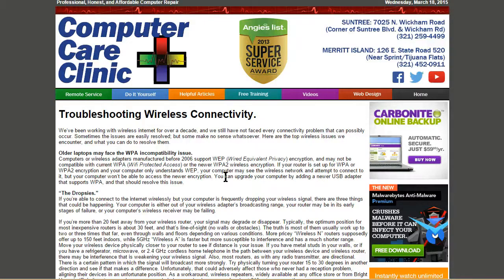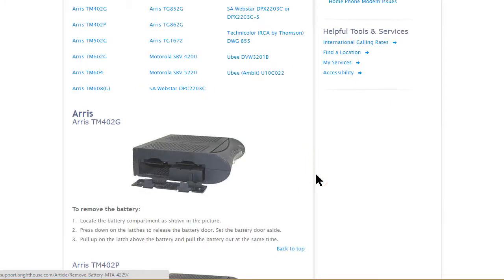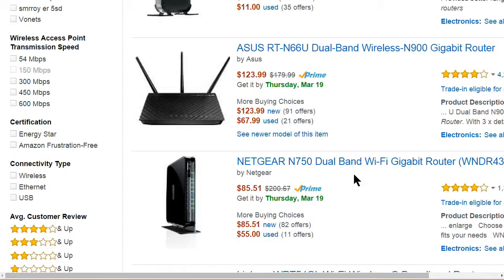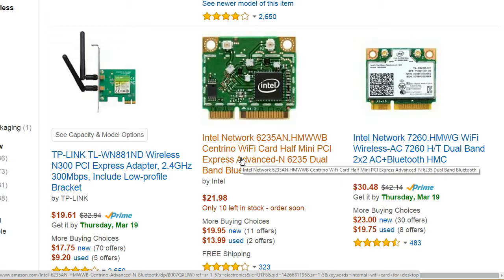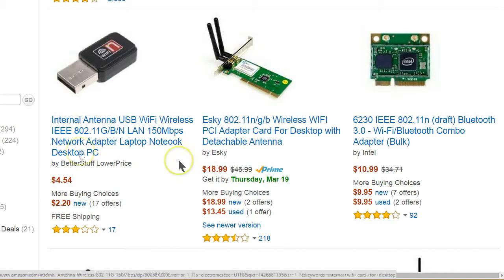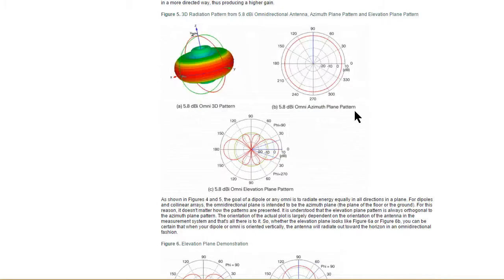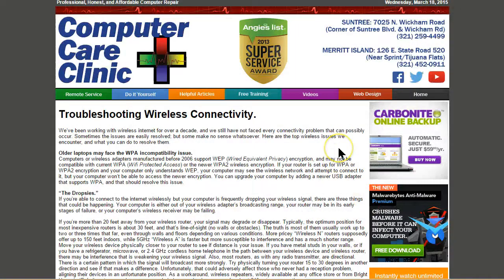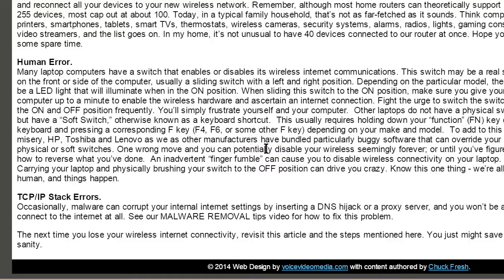Troubleshooting Wireless Network Connectivity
We’ve been working with wireless internet for well over a decade, and we still have not faced every connectivity problem that can occur. Sometimes wireless issues are easily resolved; but some make no sense whatsoever. Here are the top wireless issues we encounter, and what you can do to resolve them.

If you’re able to connect to the internet wirelessly but your computer is frequently dropping your wireless signal, there are three things that could be happening. Your computer is either out of your wireless adapter’s broadcasting range, your router may be in its early stages of failure, or your computer’s wireless receiver may be failing.

If the physical location of your wireless router and your wireless devices has not changed between the time in which your connection was good and the time in which you began having connectivity issues, then the location of your wireless device may not be the problem. Occasionally, a wireless router or a wireless receiver, for no apparent or explainable reason, will simply decide to stop sending or receiving a wireless signal periodically. Your wireless router is essentially a mini computer, so it probably needs to be restarted or completely reset. First, cycle the power. Sometimes unplugging and re-plugging your router performs miracles. No one is really sure why, but that does the trick on some occasions. If not, follow your router’s manufacturer instructions and reset your router with a brand new SSID and password, and re-evaluate your situation.

The next time you lose your wireless internet connectivity, revisit this video and the steps mentioned here. You just might save your sanity.